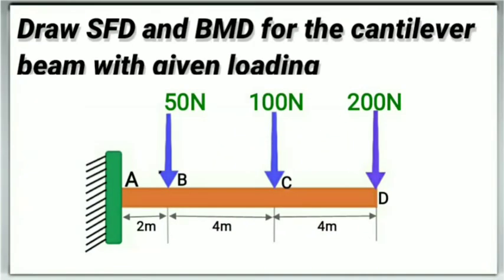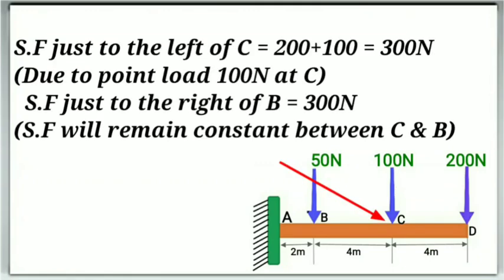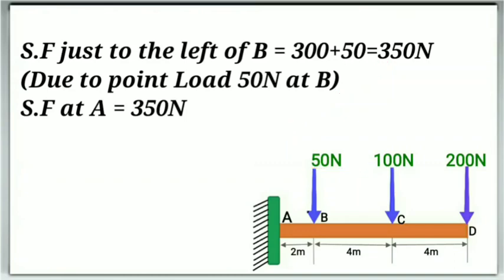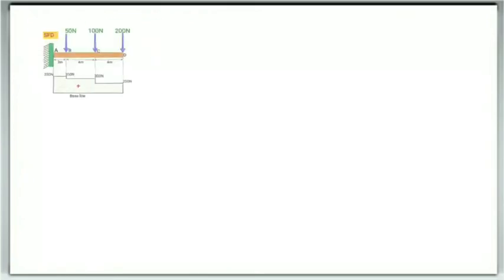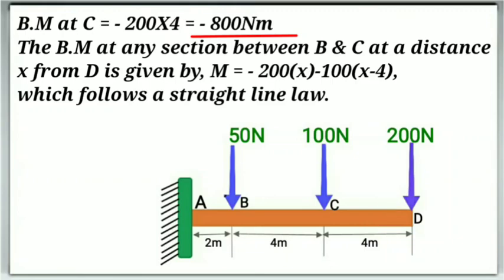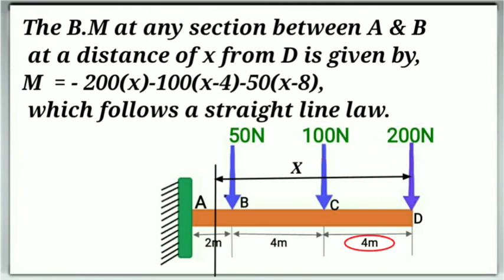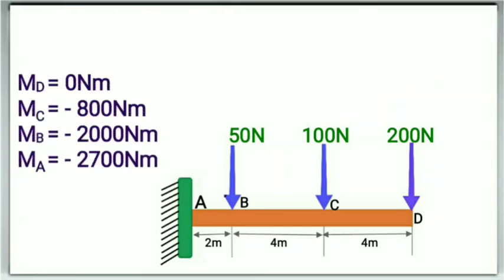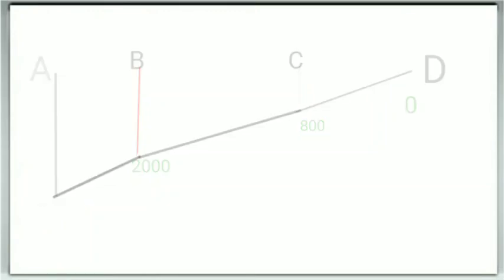Cantilever beam | problems on Shear force and bending moment diagram | civil tutor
In this tutorial i have solved a numerical on shear force and bending moment diagram for a cantilever beam carrying various point loads at different locations.